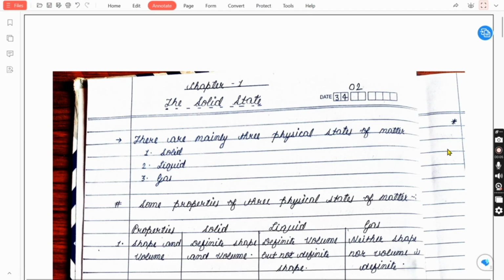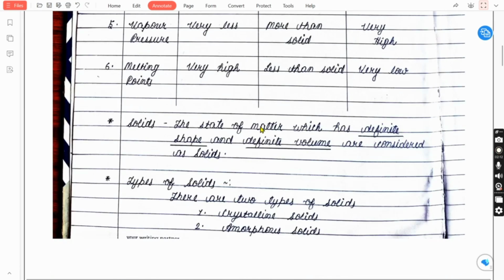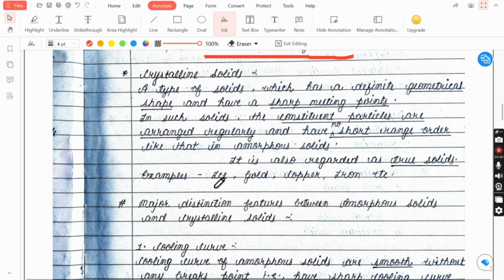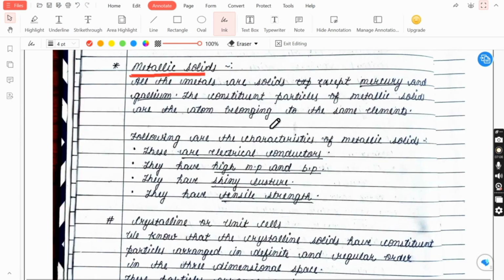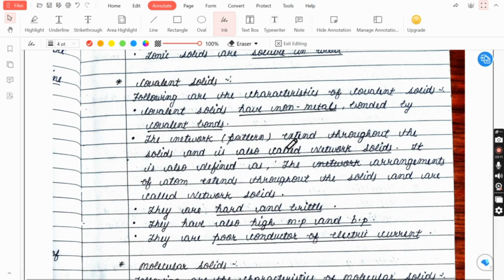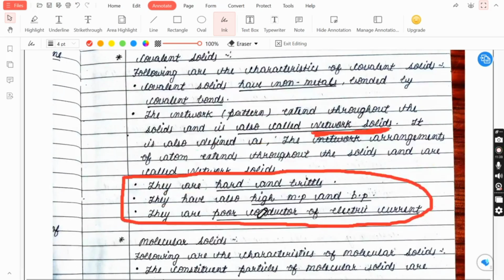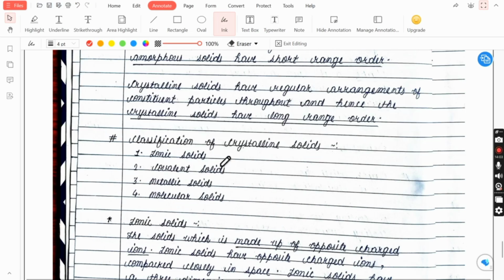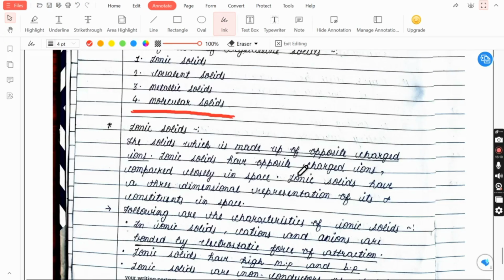Solid State Chemistry Class 12 Part 1 | Crystal Structures & Unit Cell Explained | CBSE, JEE & ICSE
Learn the fundamentals of Solid States (Part 1) in this comprehensive Class 12 Chemistry video!
This lesson covers crystal structures, unit cells, and classification of solids - perfect for CBSE, ICSE, State Boards, and JEE preparation.
My clear explanations and detailed diagrams help simplify complex concepts. Downloadable handwritten notes included in the description below!

👉 Topics Covered:

Introduction to solid state
Classification of solids (amorphous vs. crystalline)
Properties of crystalline solids
Types of unit cells
Close packing in crystals
Calculation of density of unit cells

📚 Solid States series:
Part 1: Crystal structure basics (THIS VIDEO)
Part 2: Coming soon - Imperfections & properties
Part 3: Coming soon - Semiconductors & applications

👋 Follow for weekly chemistry videos that make complex topics simple!